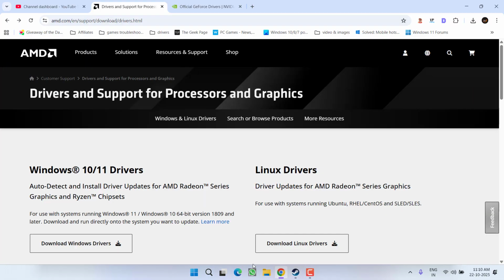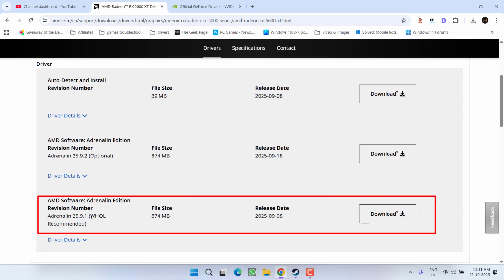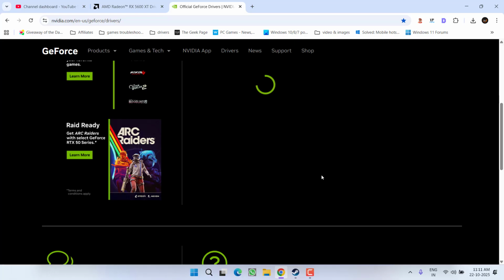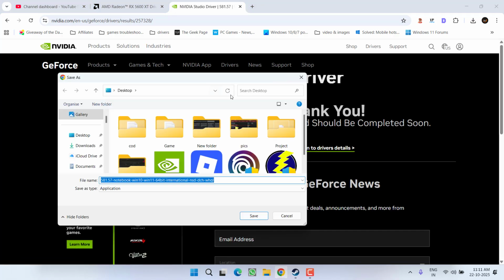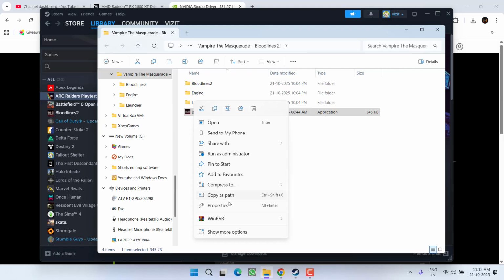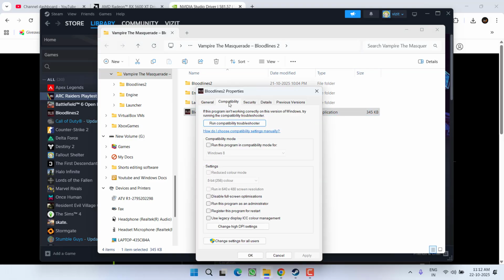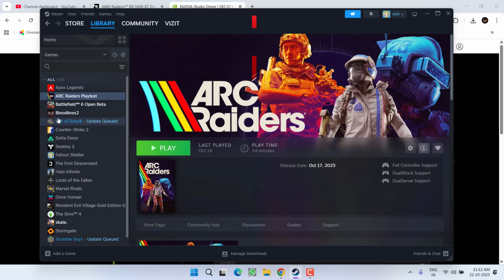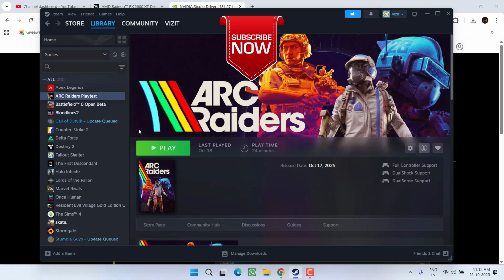Bloodlines 2 freezing stuck on loading screen fix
While launching the Vampires bloodlines 2, the game stuck on the loading screen while launching the game onto the steam or using the game launcher
So this video is all about fixing this loading screen stuck issue in the game